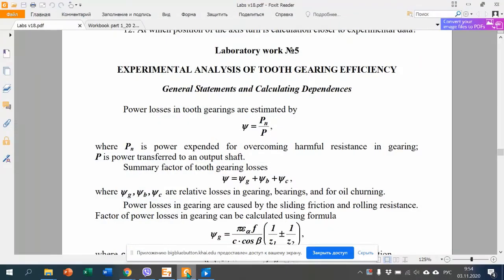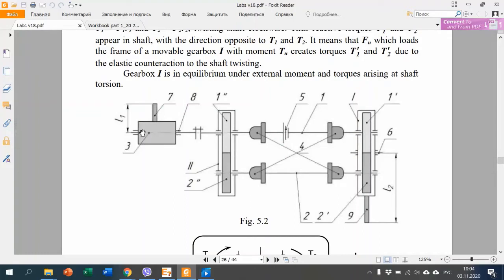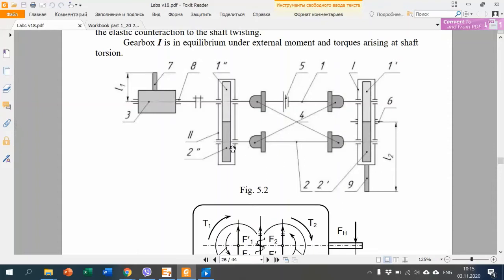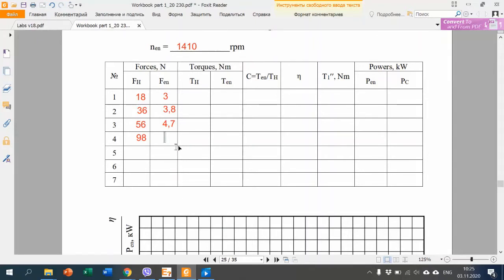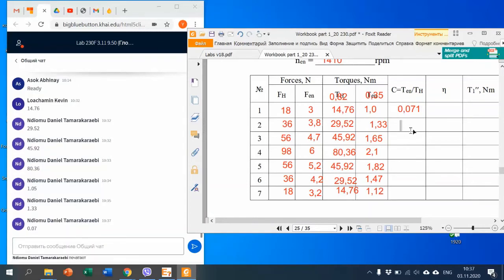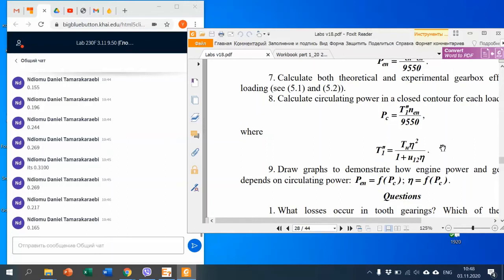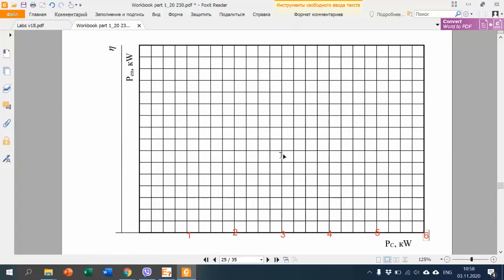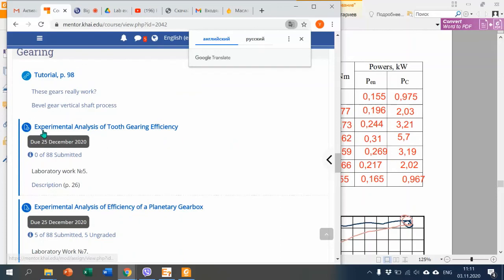Laboratory Work 5